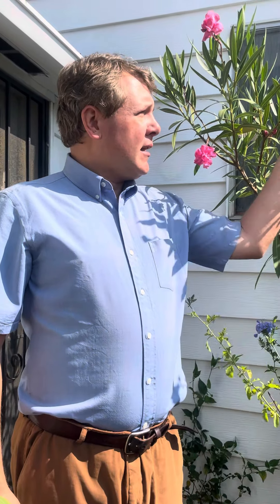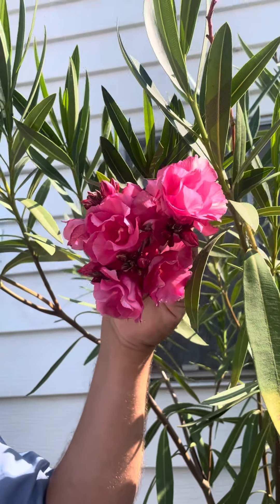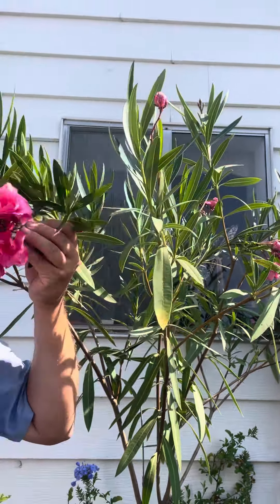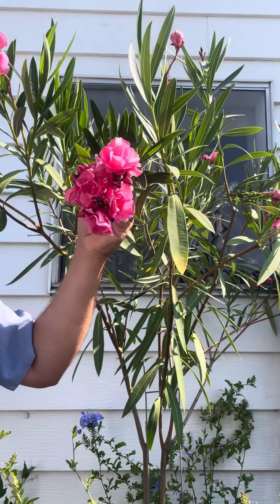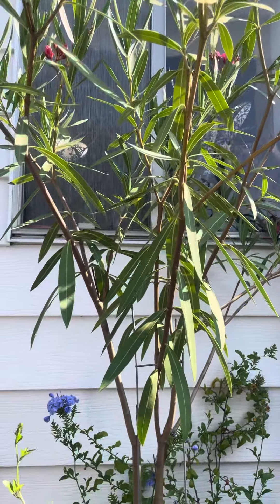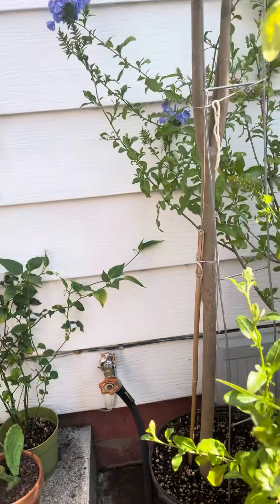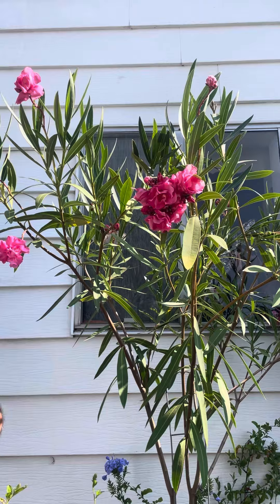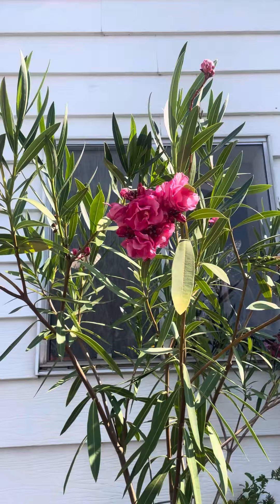Oleander “peach blossom”: Fragrant pink blossoms all season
Oleander is planted extensively in the tropics and subtropics, but it makes the perfect summer patio flower up north, and has been ignored for too long.￼ Peach blossom is probably the best variety this video will show you how to care for it. ￼